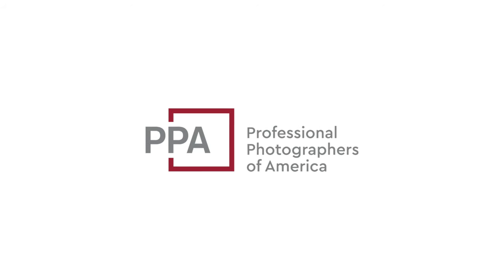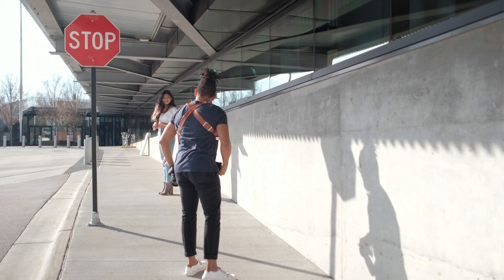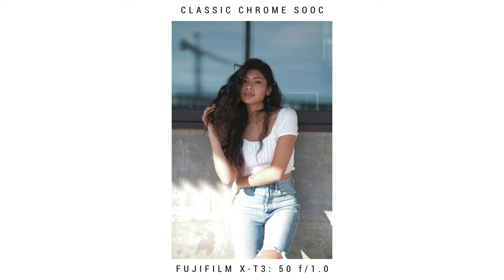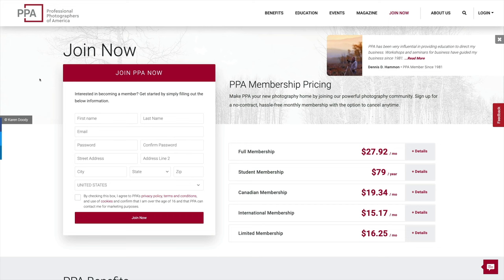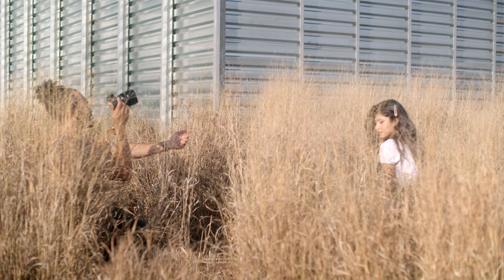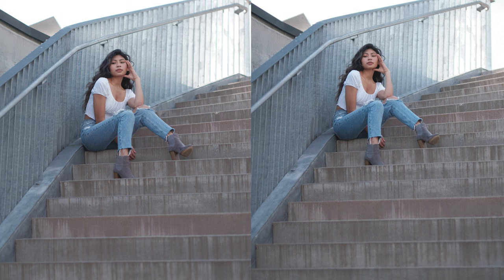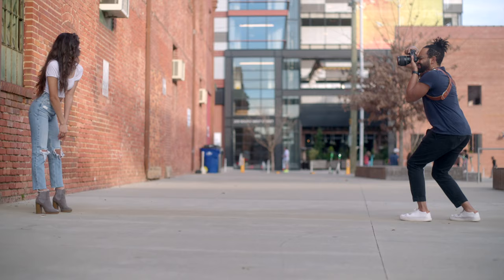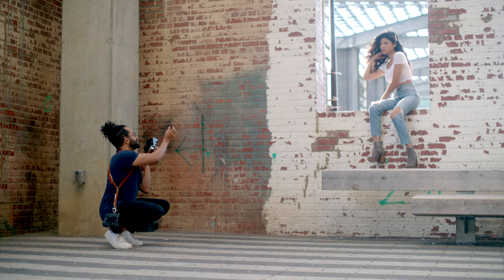Battle of the Bokeh - Fujifilm 80mm 1.7 vs Fujifilm 50mm 1.0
Time to take some of Fujifilm's fastest lenses the 80mm f1.7 and the 50mm f1.0 and put them up against each other. This is not an apples to apples comparison but it's fun to so so much bokeh!! The Fujifilm GFX 100s bs the Fujifilm X-T3 let's GOOO!

Video Index:

Intro 0:00
Model 0:43
Photoshoot 0:51
PPA 3:38
Photoshoot 4:45
Outro 8:55